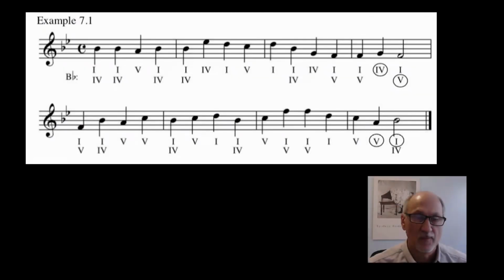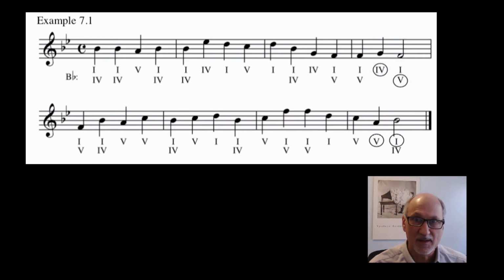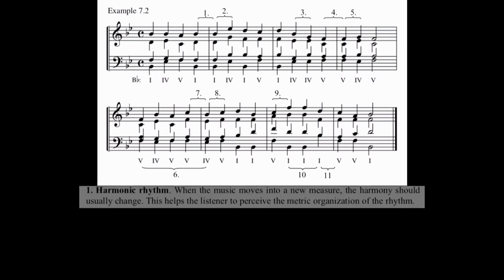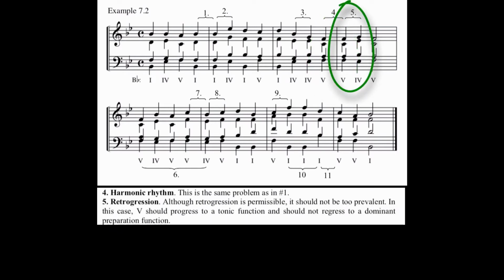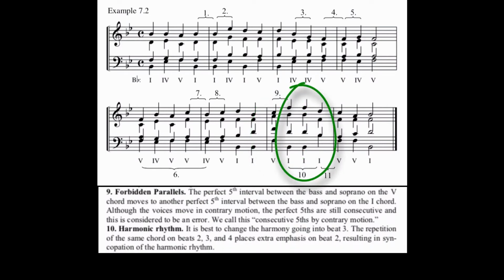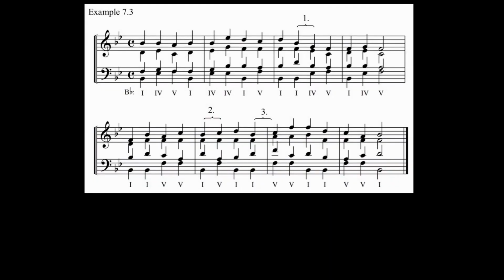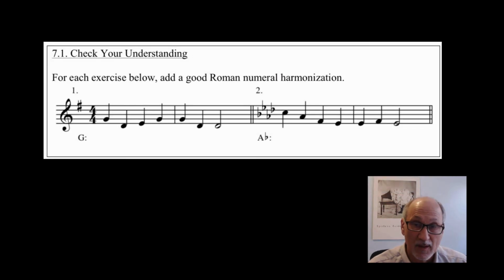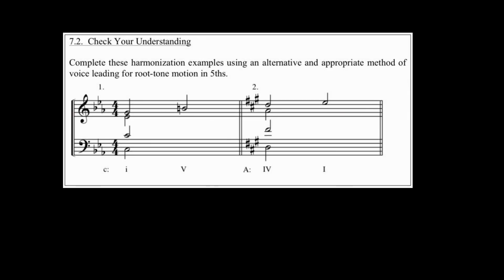How to Harmonize a Melody. Book 2, Ch. 7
Learn how to harmonize a melody using primary chords. Taken from Mastery of Music Theory, Book 2, Chapter 7: Diatonic Harmonization by Brian Kehlenbach.